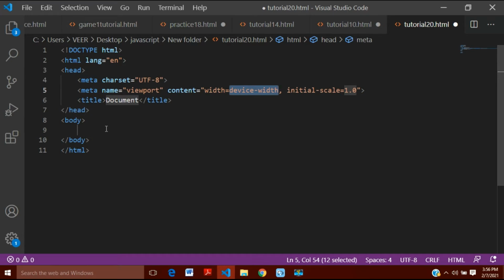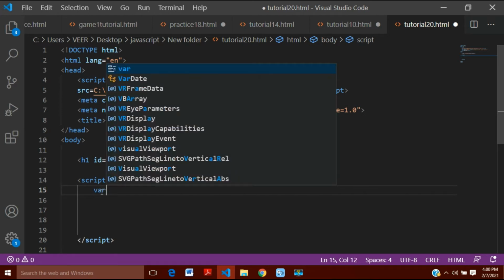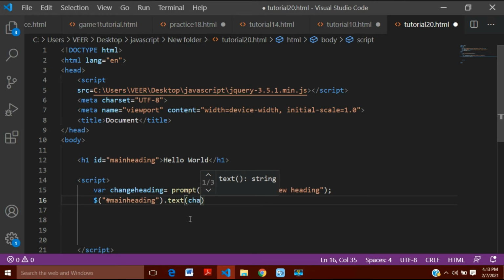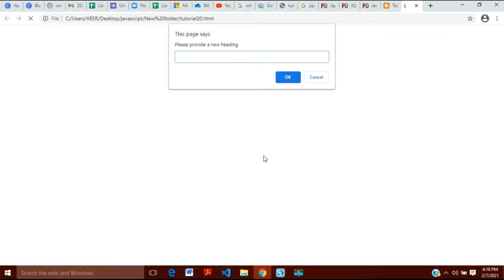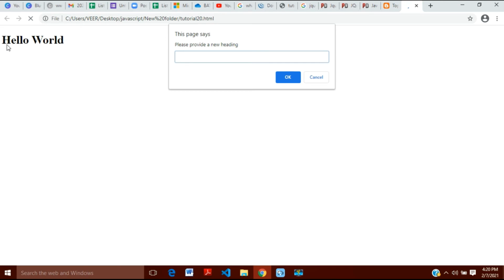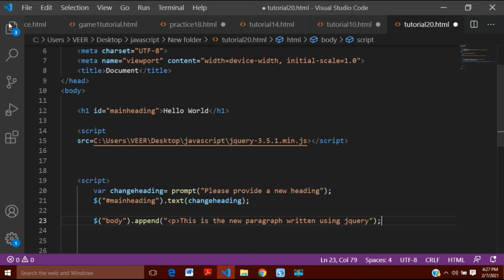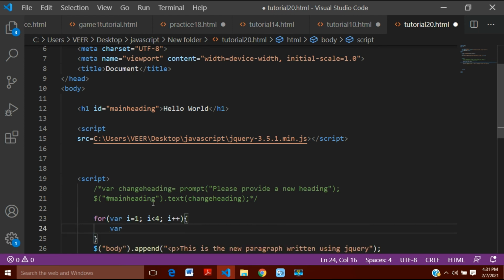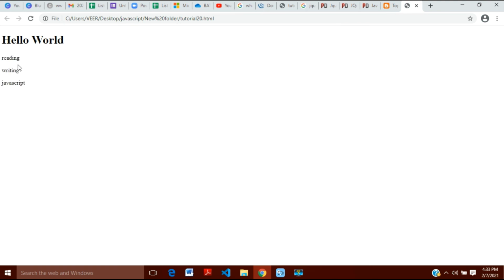Part 20:JQuery $ function and inserting elements using append(JavaScript tutorial for beginners)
In  this video I have talked about JQuery function and methods. I have used $ function and have shown that how you can get access to the elements of HTML documents and make changes in them. I have also shown how you can create new elements in HTML document using JQuery.